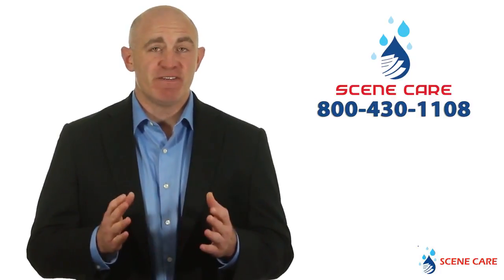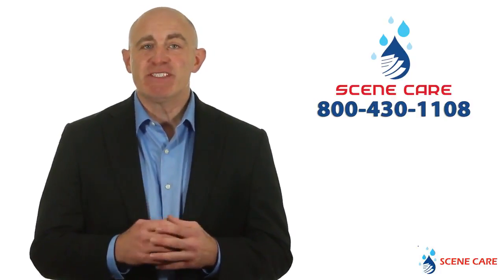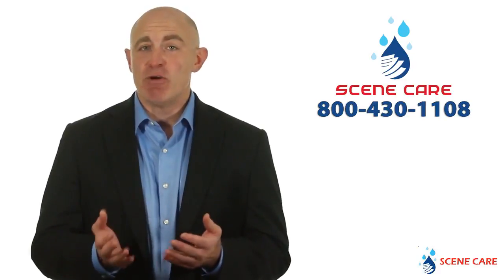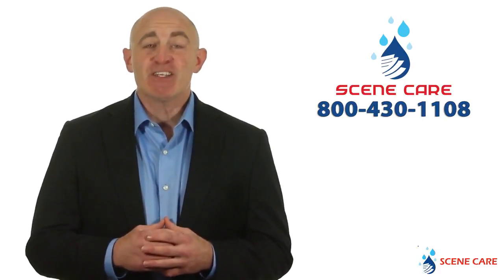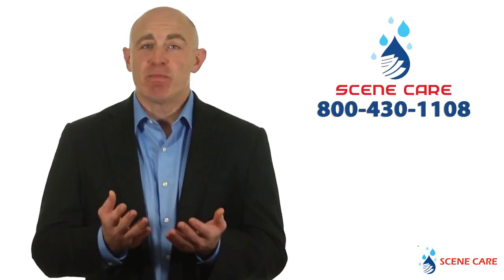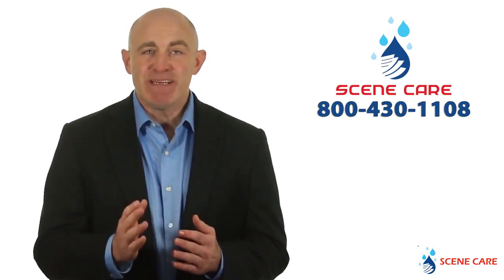Three Rivers MI Water, Fire and Smoke Damage Cleanup and Cleaners - Scene Care 1-800-430-1108